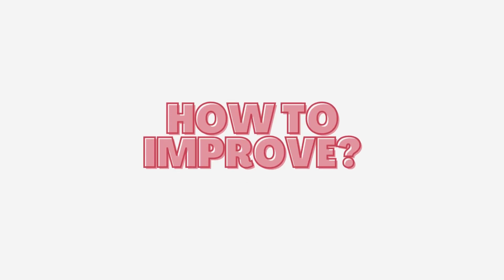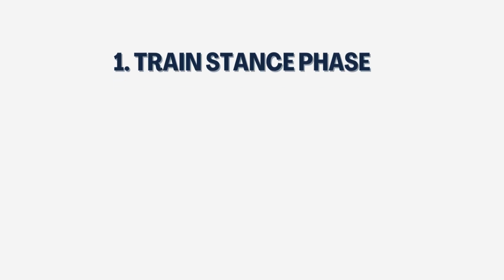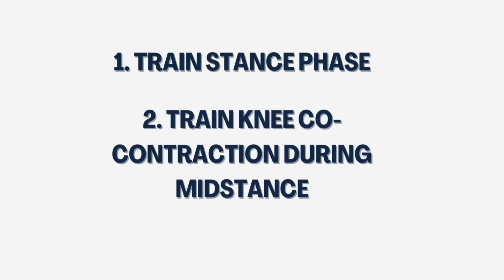Understand and Unlock Your Knee - Stroke Gait Rehab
In this video we explore the post stroke knee hyperextension that occurs during walking

Referenced from:
Treatment of knee hyperextension in post-stroke gait. A systematic review
(Marieke Geerars et al., 2022)

Time stamps:
0:00 - Introduction and example
0:19 - Negative side effects
0:52 - Knee weakness
1:11 - Spasticity and ankle mobility
1:32 - Proprioception
1:50 - Tips for rehab